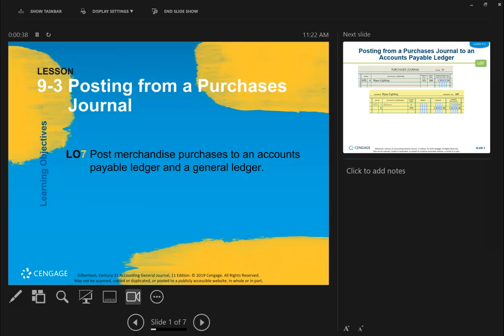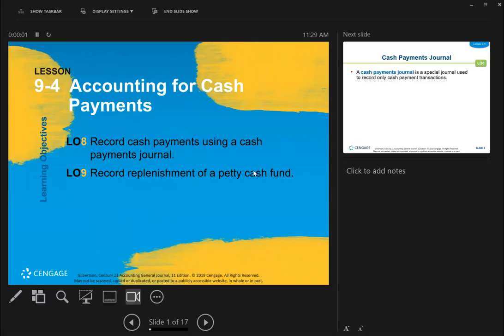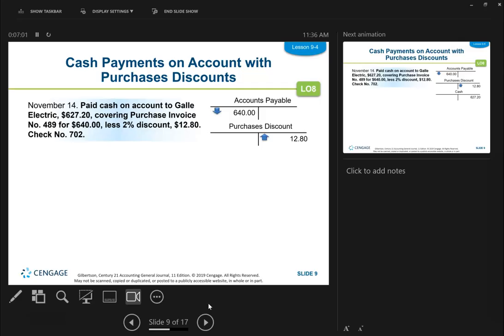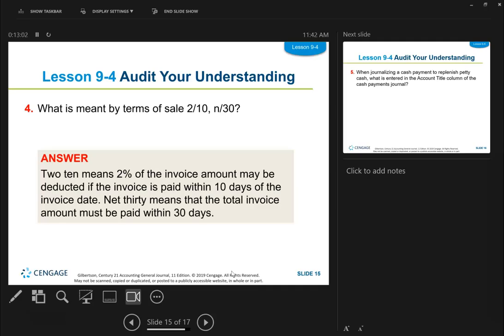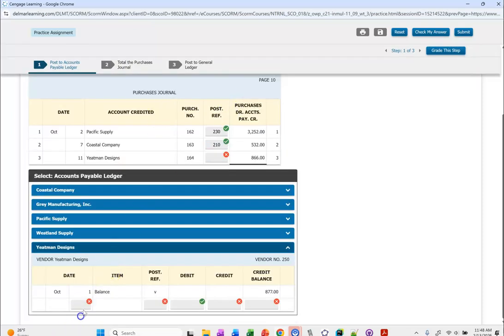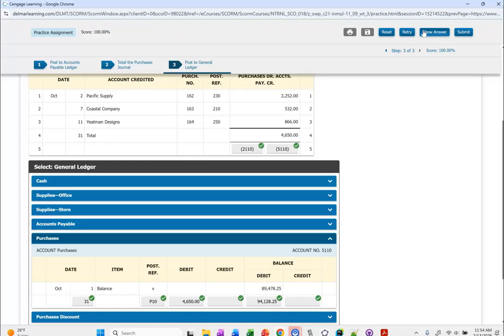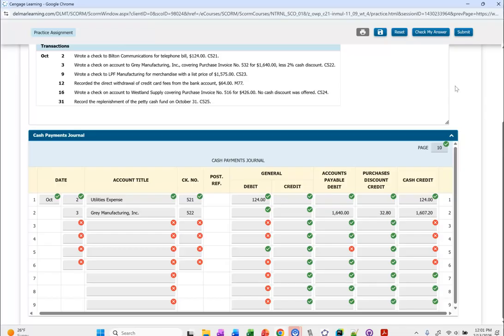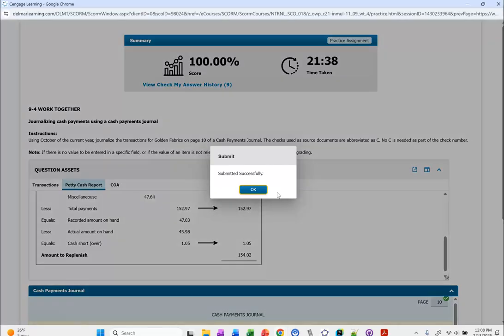2/13/26 acc - 7th hour